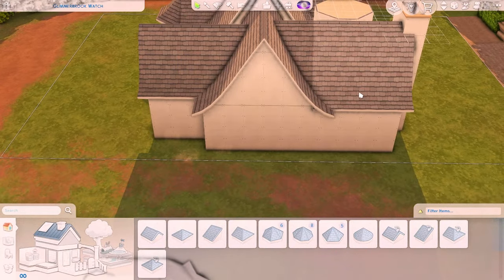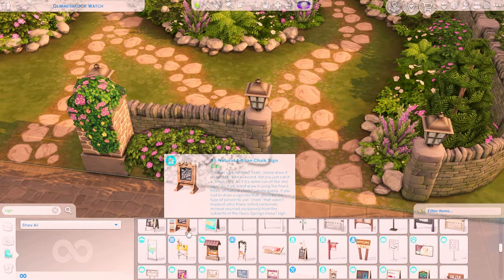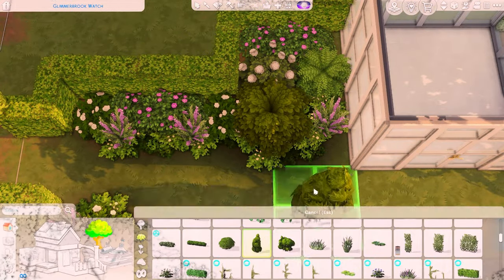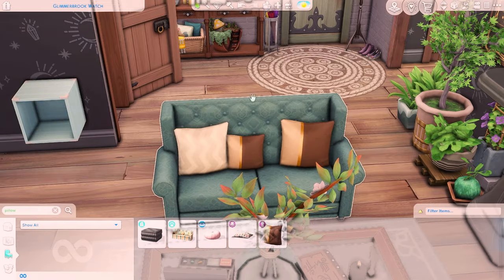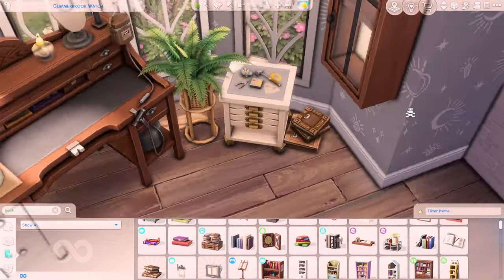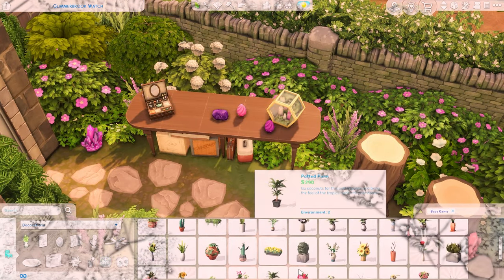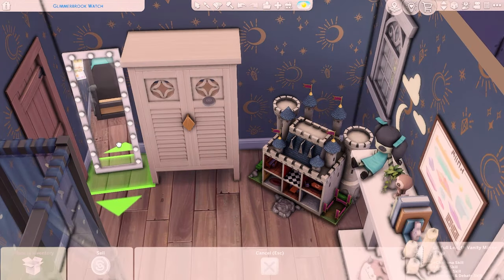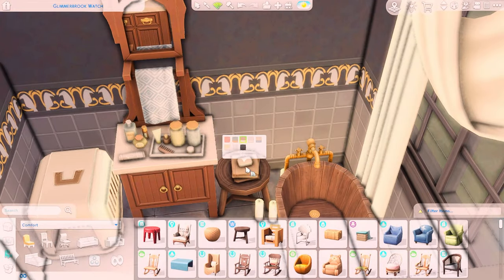Spellcaster's Cottage and Jewelry Workshop | The Sims 4 Crystal Creations Speed Build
Hello everyone! In today's video I'm building a cottage for a spellcaster who is into jewelry making and crystals, using the Crystal Creations stuff pack!

❀Lot name: Glimmerbroke Watch

❀Lot size: 30x20

❀ Gallery ID: PONYNA

Follow me on other social media platforms for more contents!